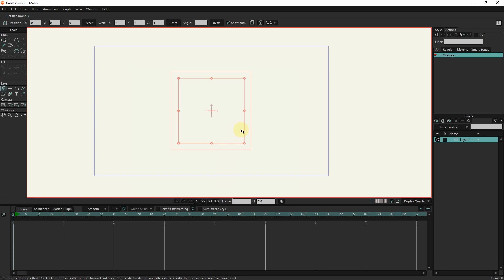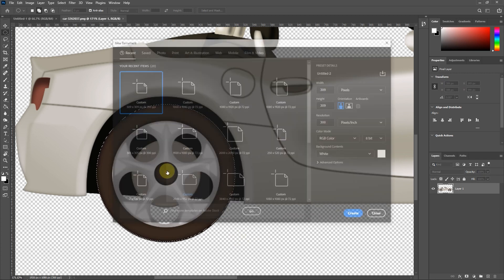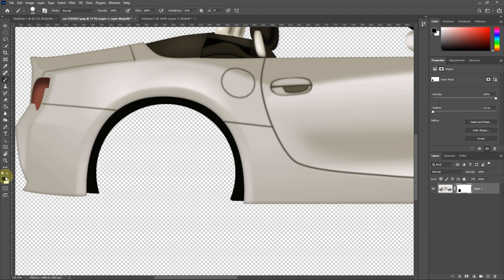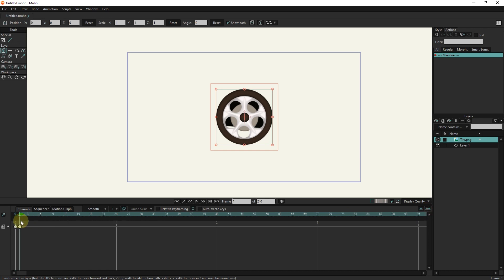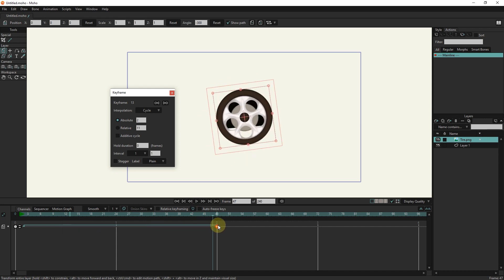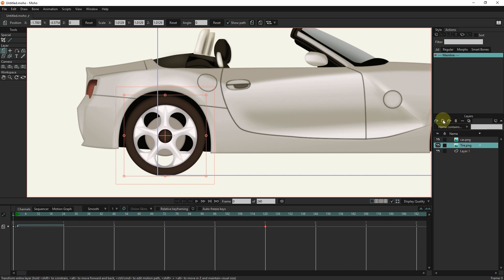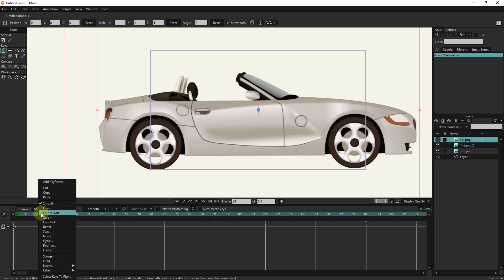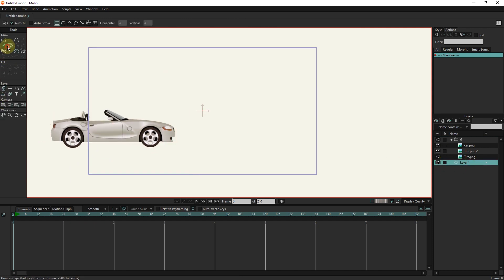How to animate a picture of a car in Moho - Anime Studio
MOHO PRO: In this tutorial, I will teach you how to animate a photo of a car in Moho software.
First, I enter the picture of the car into the program.
You can see that this picture is only one layer, but in order to animate the picture  of the car and the tires, we must first remove the tires from the car in Photoshop software.